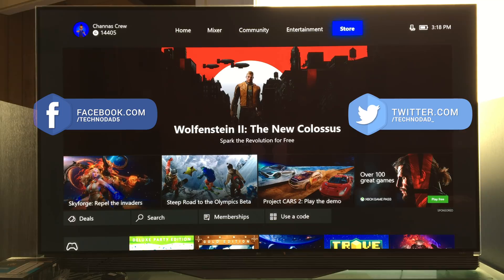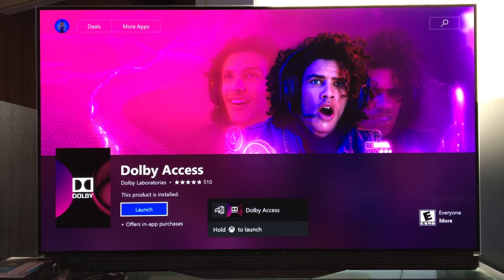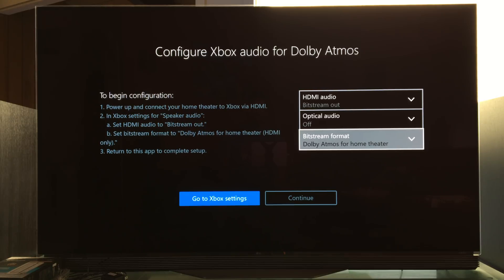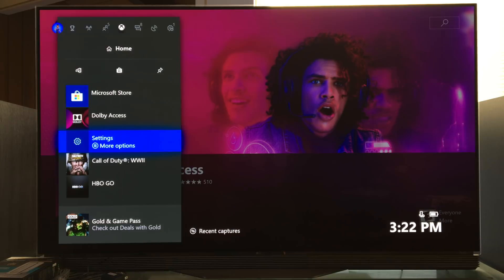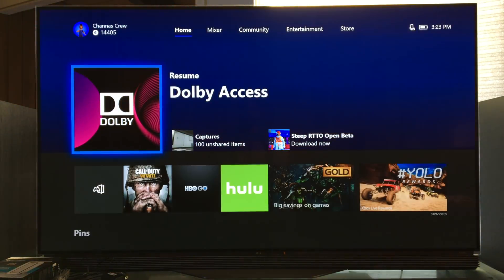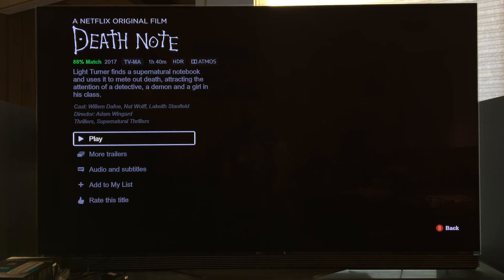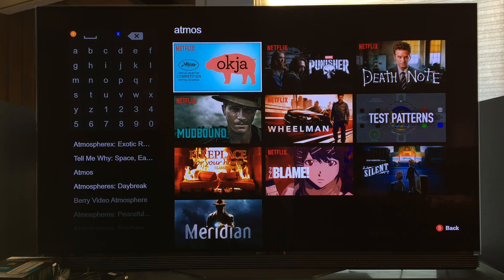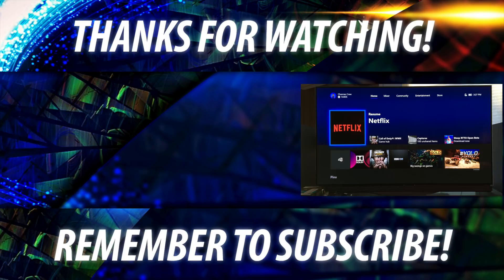Dolby Atmos Setup for Xbox One X | 8 Atmos Titles on Netflix!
How to setup Dolby Atmos on an Xbox One X!  I also found out there are 8 Atmos titles on Netflix.  How awesome is that!

7-Channel AVRs
9-Channel AVRs
4K HDMI Cables

Equipment used to film and edit:
iPhone 7+
iPad Pro